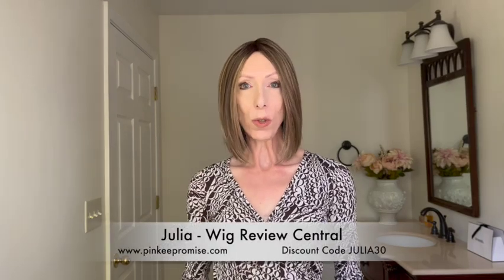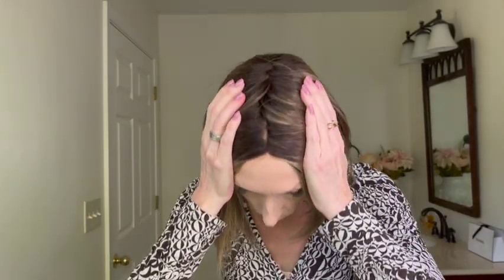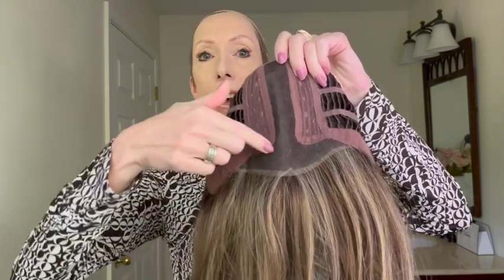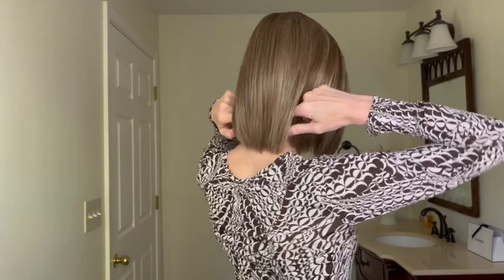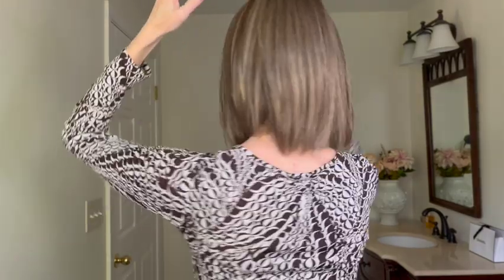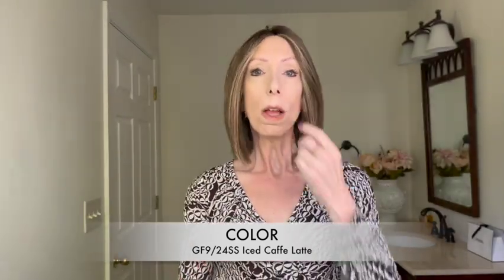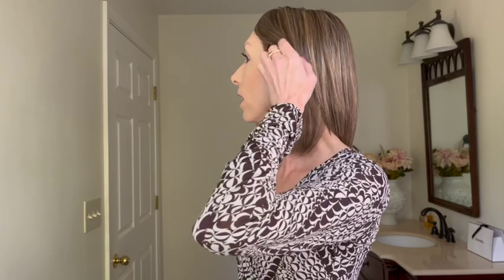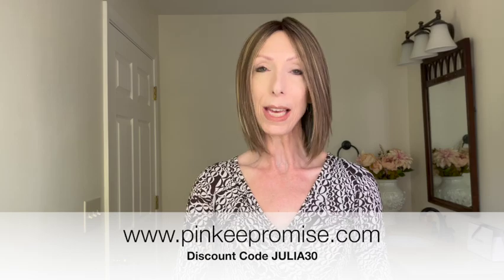Turn Heads In The Gabor Wigs GLAM ERA WIG | Heat-Friendly Synthetic Bob Style With Lace Front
Add glamour to your every day life with the Gabor Wigs Glam Era wig, a natural density bob style made of heat-friendly synthetic fiber. This beautiful style features tapered, razor cut ends that give great movement. It is cut to perfection in one length. This contemporary bob is sleek, polished, and right on trend. An extended sheer lace front gives you the look of a hairline. The hand-tied center monofilament part creates a natural-looking hair part. Average cap size with stretch.

I’m wearing the Glam Era wig in the color GF9/24SS Iced Caffe Latte.

WATCH the video how to create a natural-looking hair part on any heat defiant wig with a lace or mono part, or monofilament top.

Julia of Wig Review Central was loaned the products presented in this video by Pinkee Promise Boutique.

Produced and Filmed in 2024 by Wig Review Central